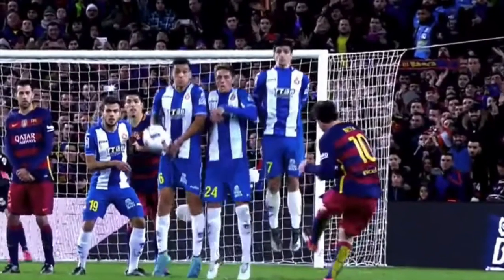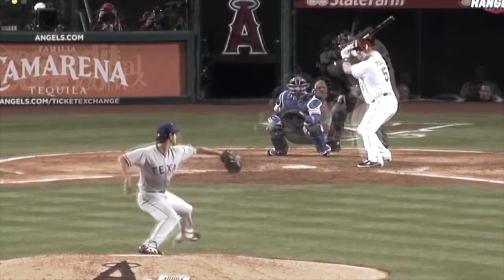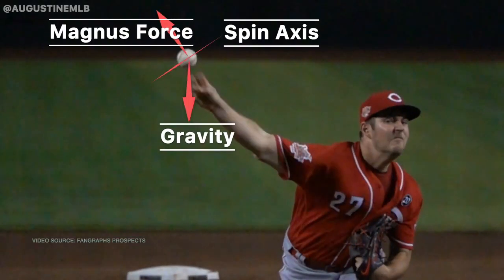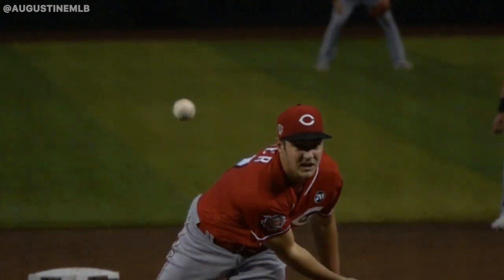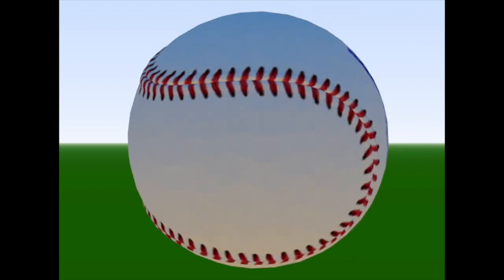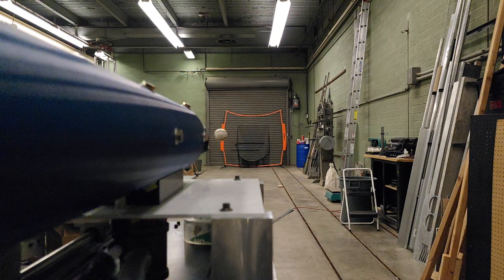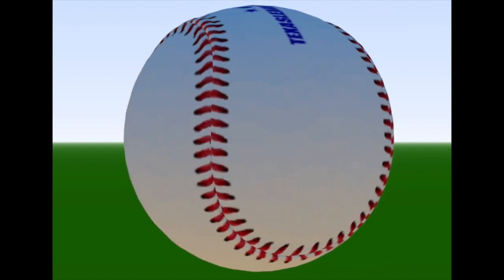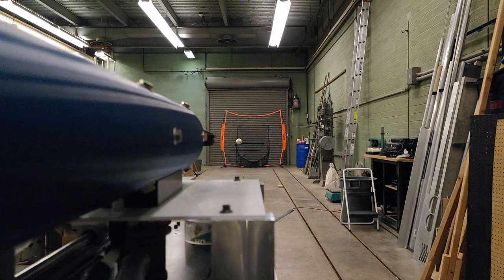Magnus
Magnus Effect in Baseball